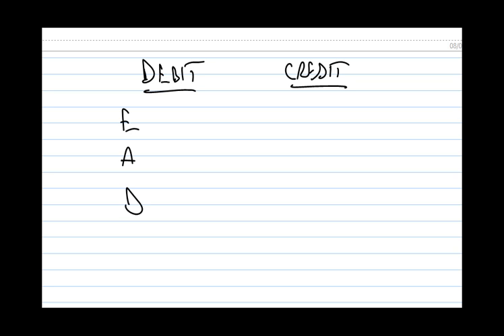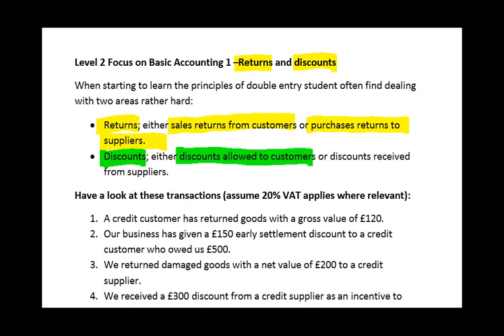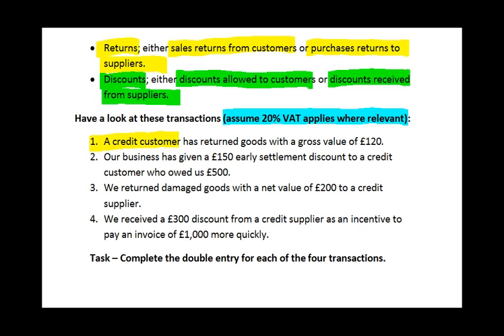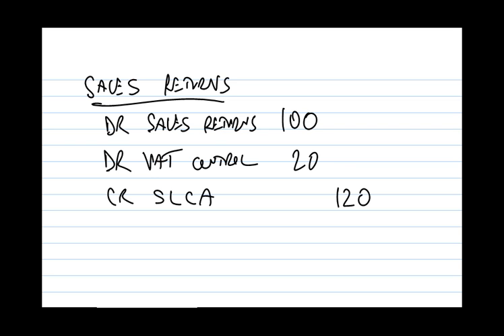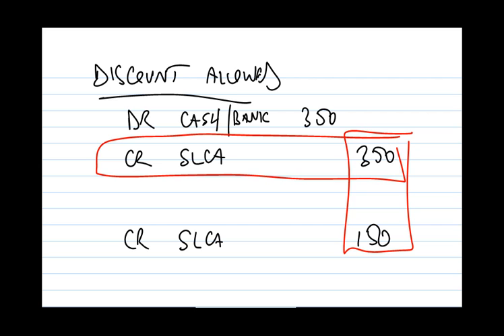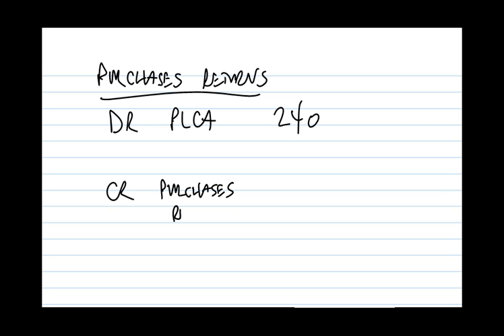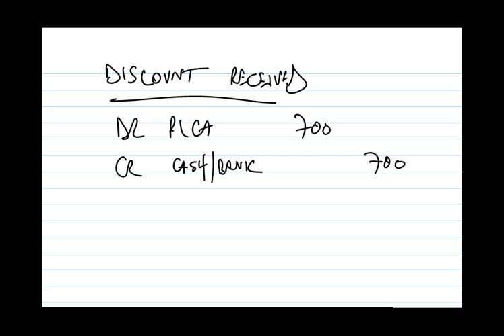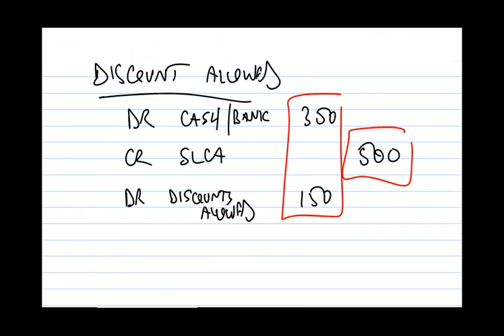AAT Level 2: Double Entry Bookkeeping